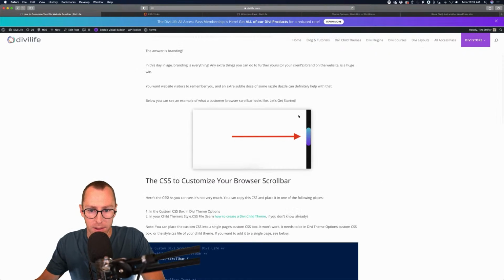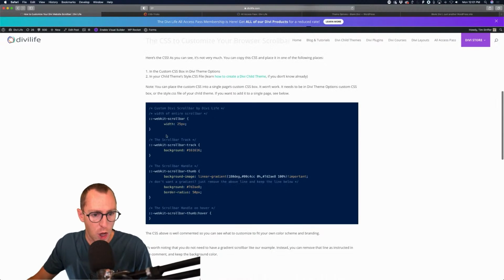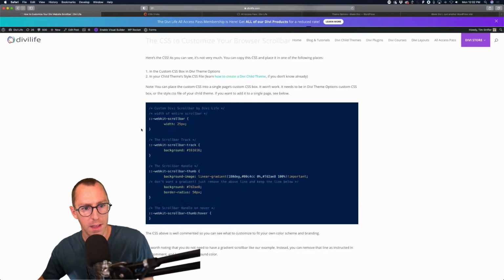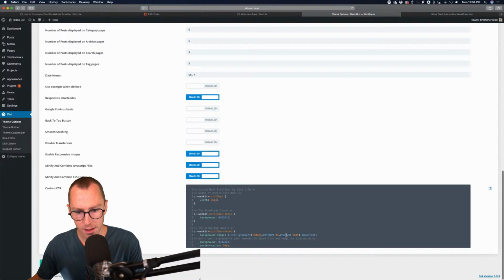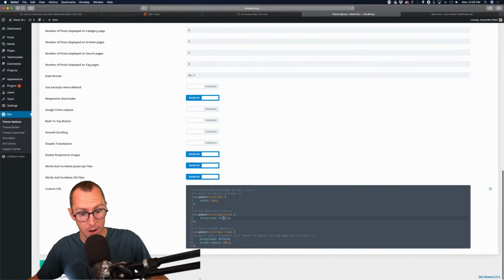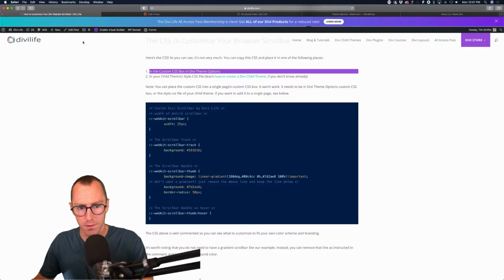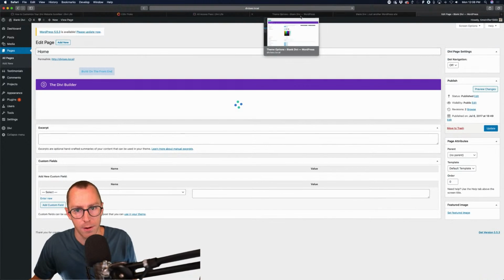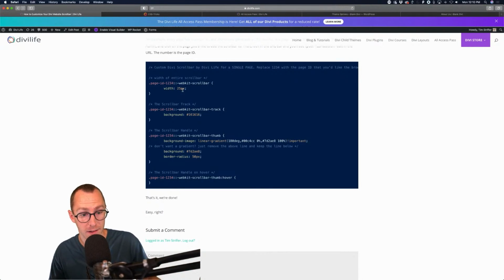The Scrollbar Customization You Didn't Know You Needed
Welcome to DIVEMBER (Divi + November)! All month long we're going LIVE with free tutorials, freebies, new Divi product launches, new features for existing products, and more! Don't miss out on the DIVEMBER fun! Today we're showing you how to customize the browser scrollbar in Divi!